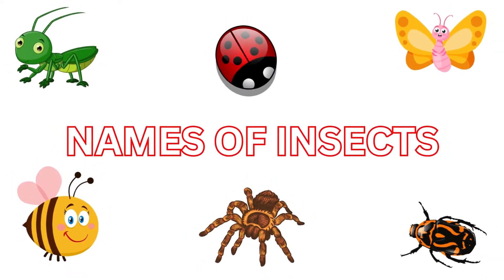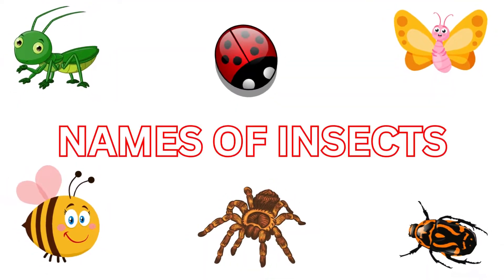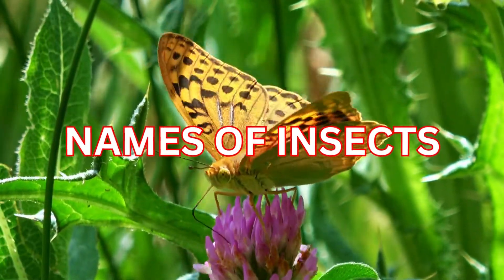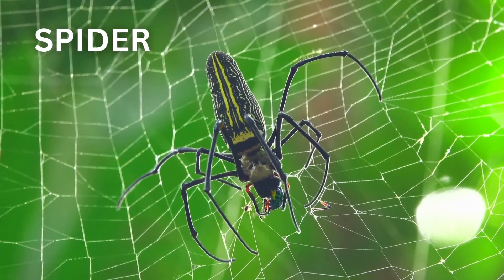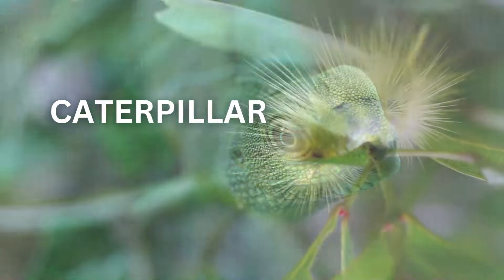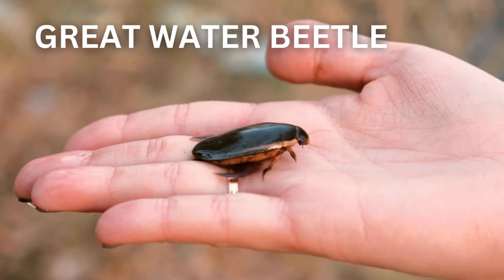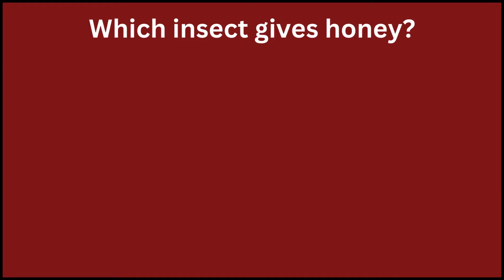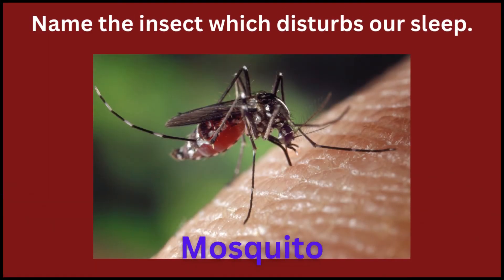50 Insects names in English | Insects vocabulary with 4K video | Quiz| Insects names for kids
Insects names and vocabulary with 4 k video for kids..
insects name
Insect name
insects
insects names
insects with name
insects name images
name all insects
name for insects
the name of insects
name of insects in english
insects and bugs name
Bugs Vocabulary
bugs names
50 insects
50 insects name
50 insects name
insects for kids Hi all.. In this channel i will be sharing syllabus for kindergarten kids and also mainly focusing on worksheets, abcd, gk, action verbs, English sentences numbers for LKG and UKG portions . So you will get better knowledge and ideas on kid's Education.